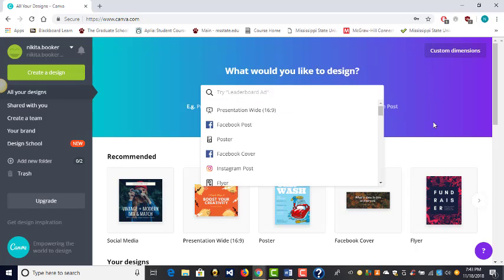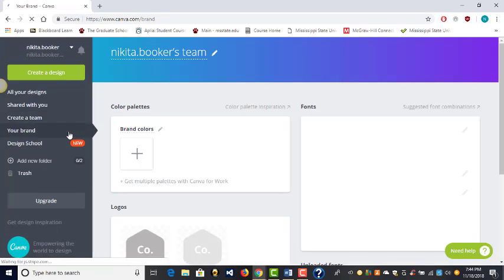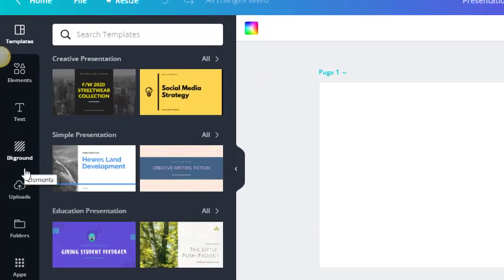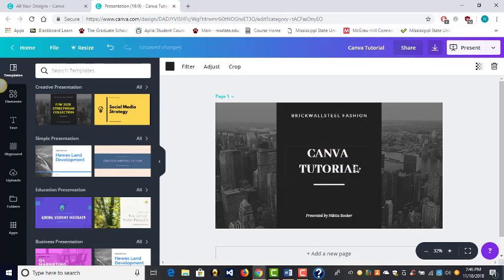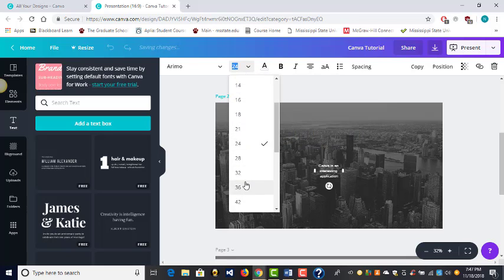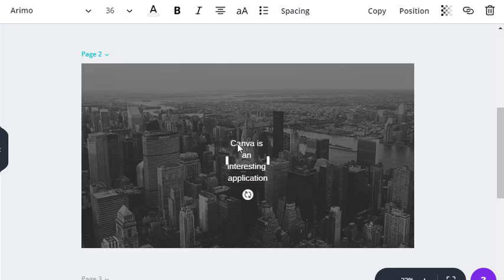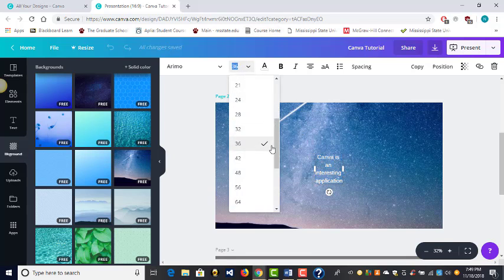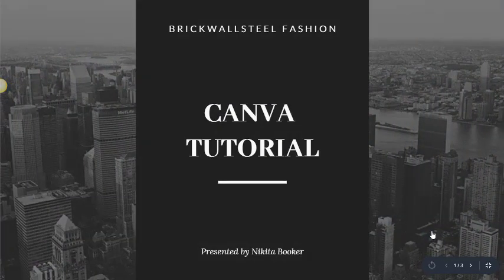Canva Video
On this video, I teach people how to make a Powerpoint using Canva.